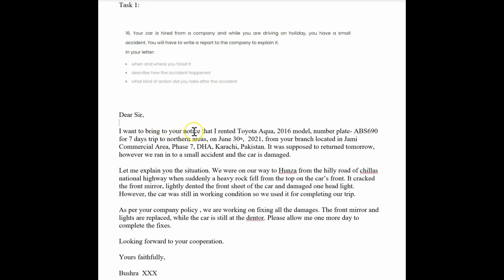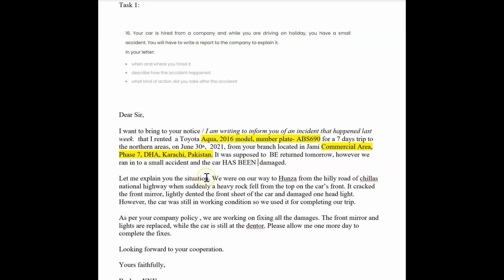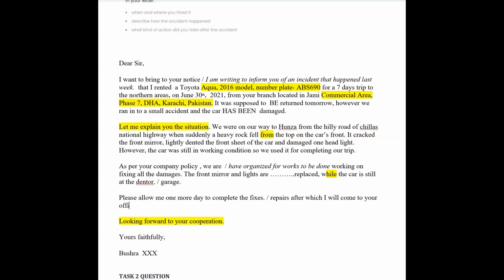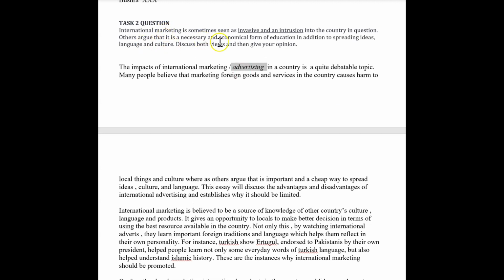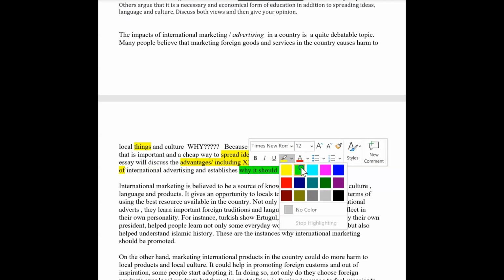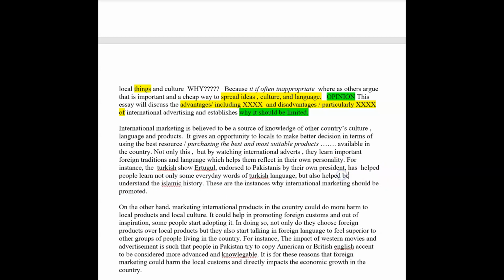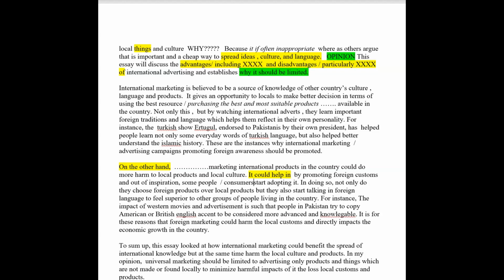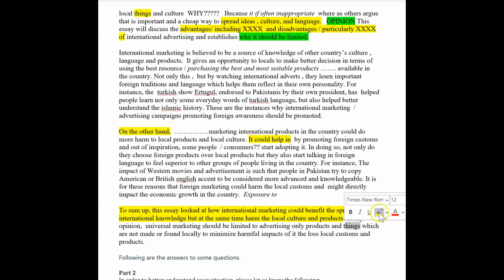ielts essay correction - Bushra - great effort!